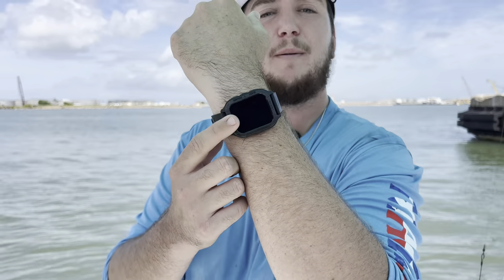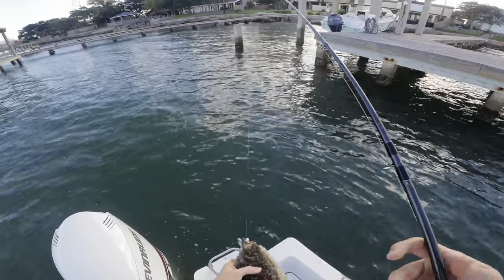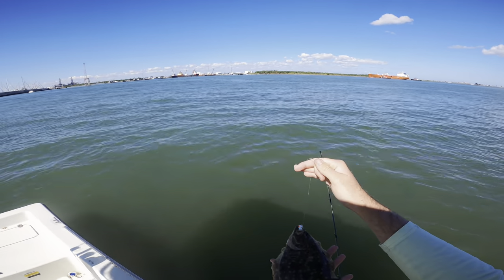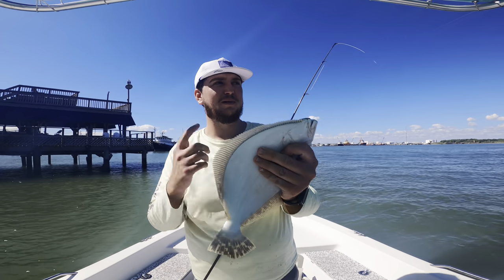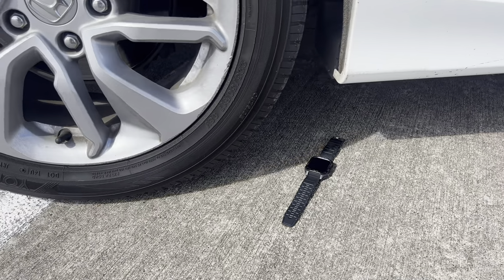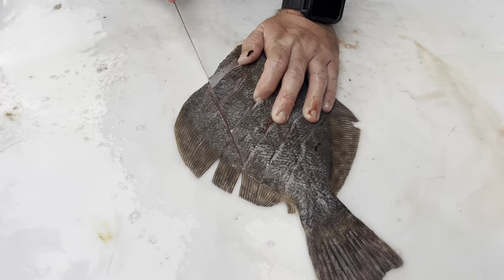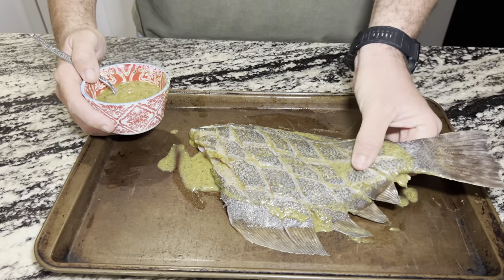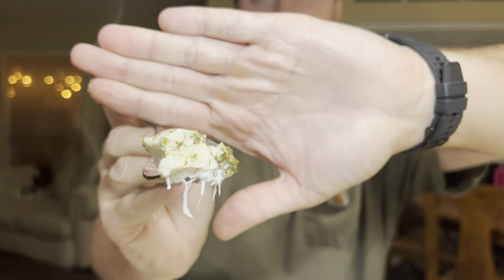Fall FLOUNDER FISHING Galveston Bay! (Catch & Cook) Carbinox Vesta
I went flounder fishing in Galveston Bay and managed to catch one legal sized flounder to take home. Then I filleted this prized fish and made a very simple recipe for the catch and cook part of the video.

CHECK ON AMAZON AND GET $10 OFF NOW